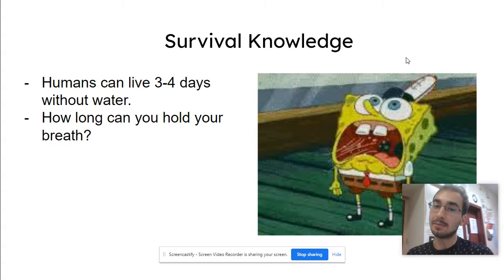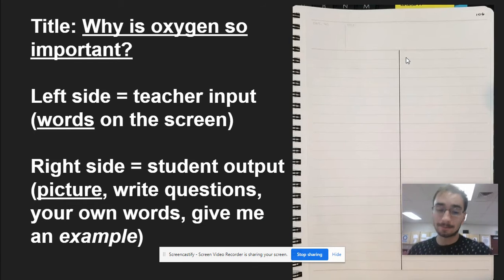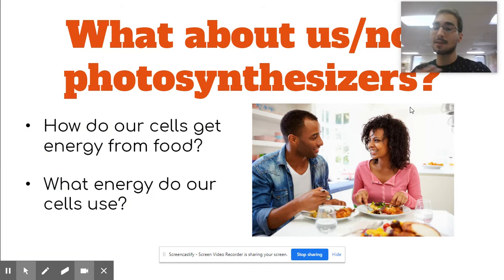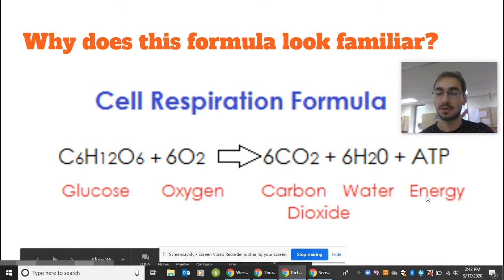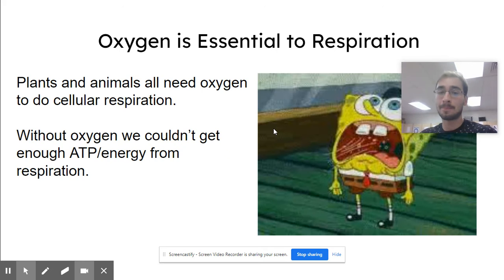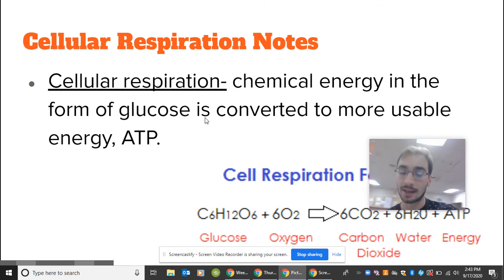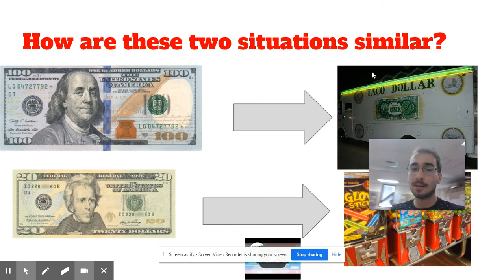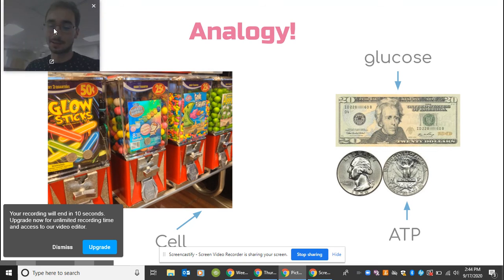Cellular Respiration Notes - NGSS Standards